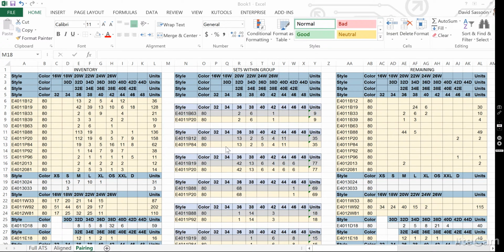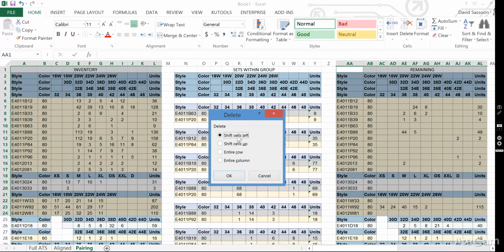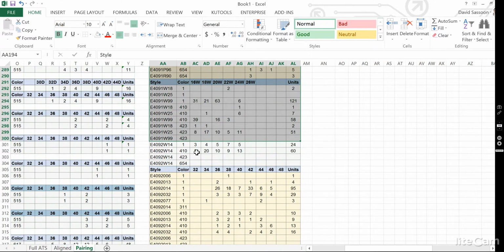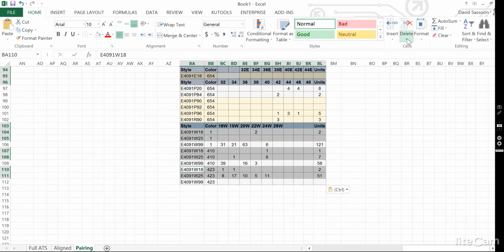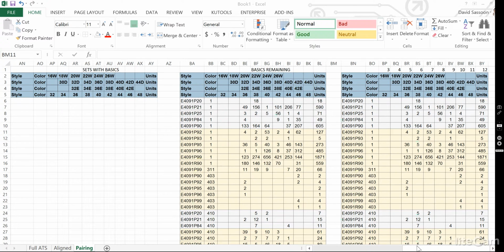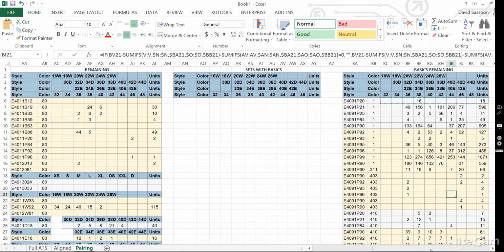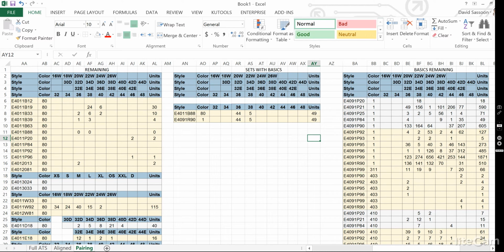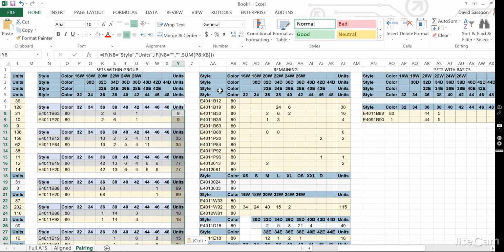Discounter Pairing Part 3